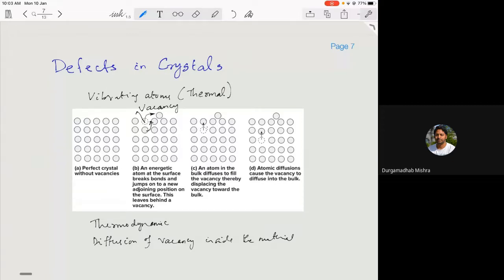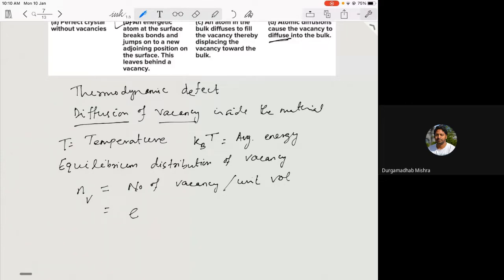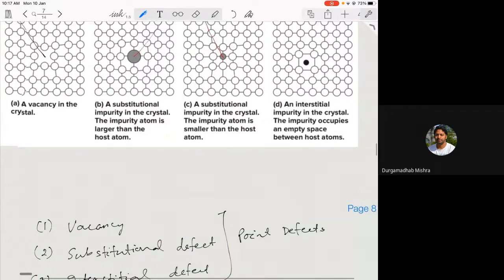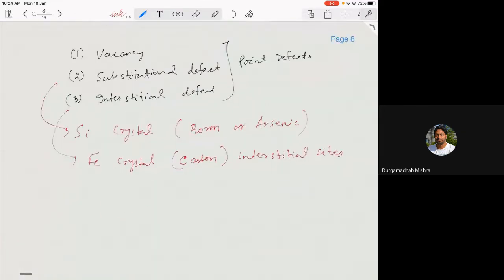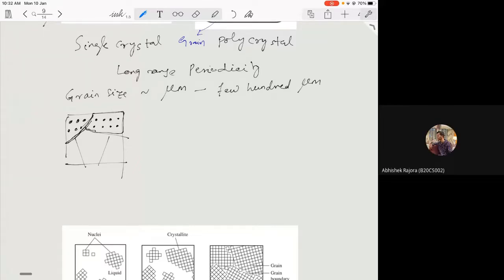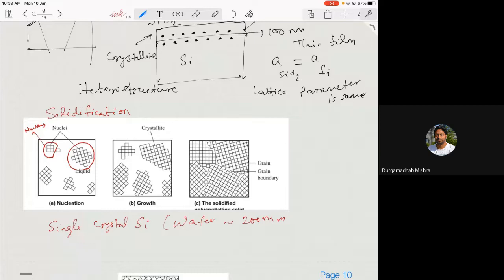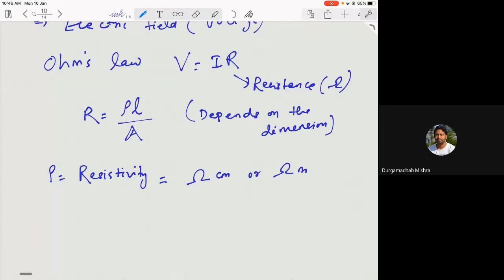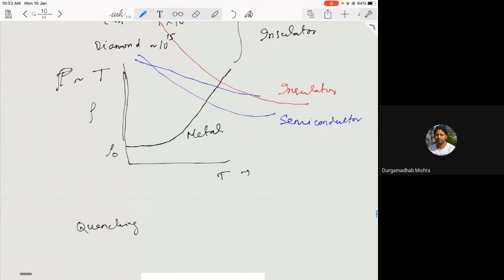Electronic Materials PHL2021-Lecture 02